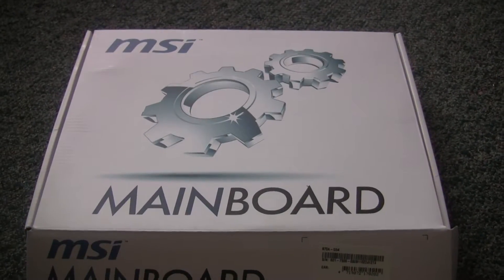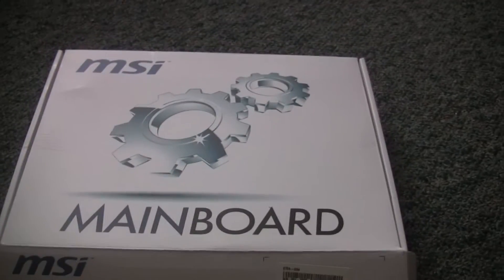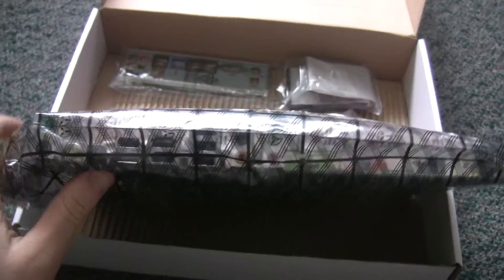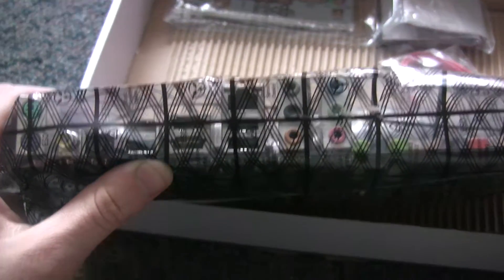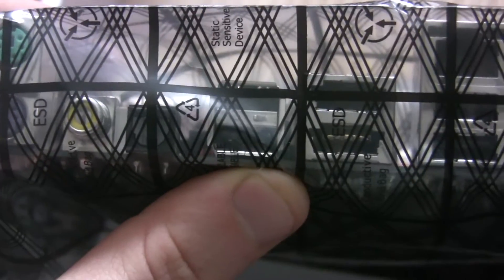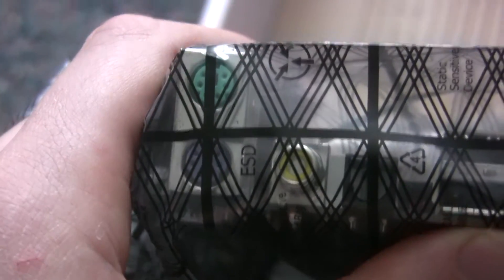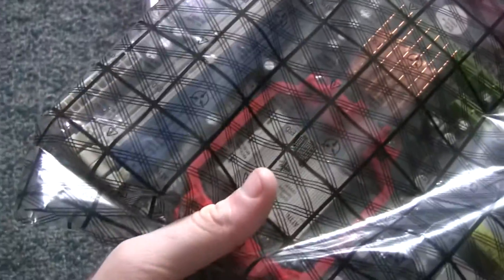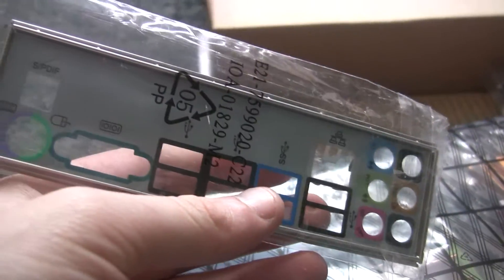ASRock M3A770DE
Here is the video for the motherboard on the coniferous computers listing in ebay.